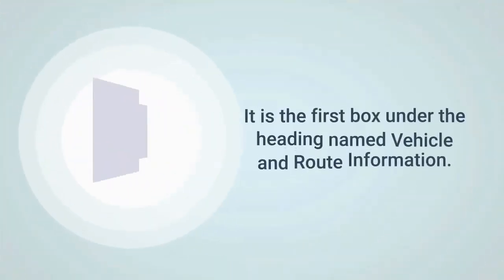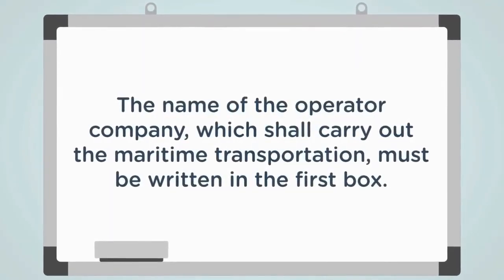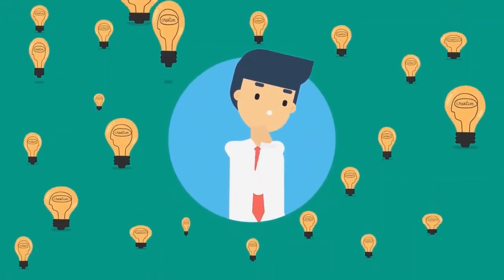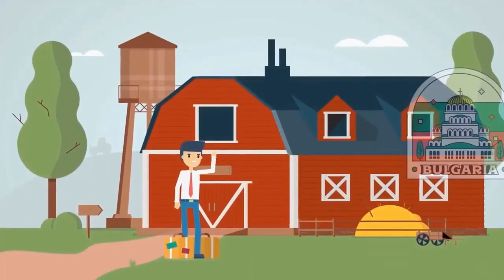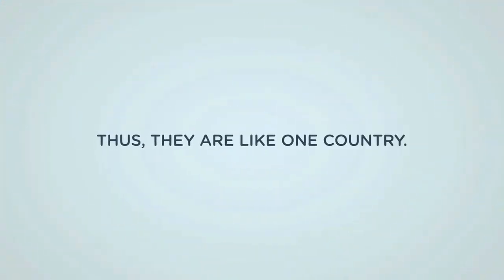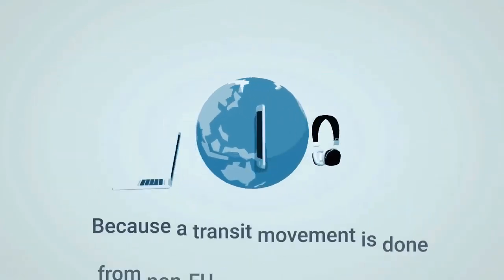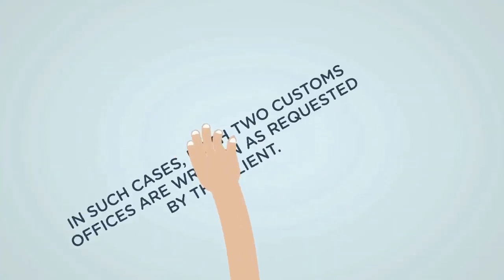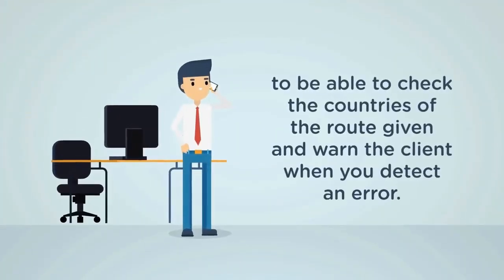How to raise transit declarations Part 2#3